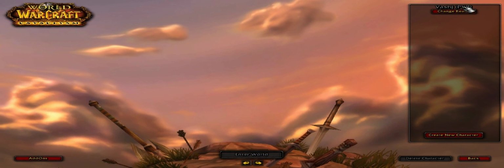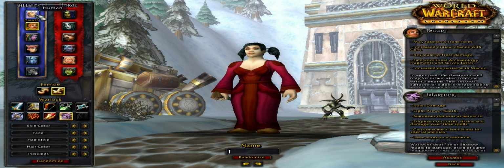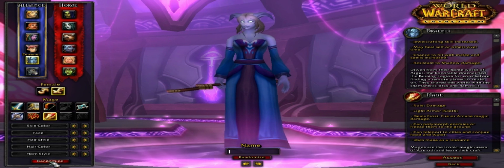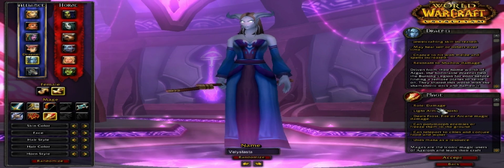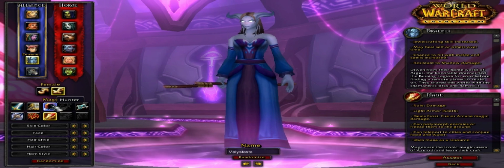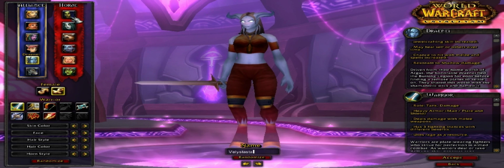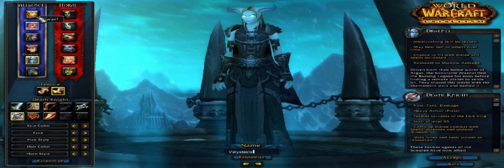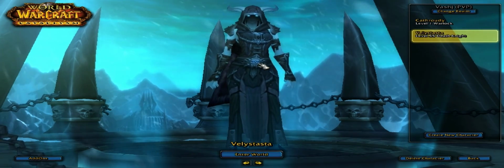WoW Character Creation Guide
This is a basic guide for character creation in World of Warcraft.

Blizzard is running a great deal for Christmas on the classic+burning crusade "battlechest" and the wotlk and cata expansions!  Follow the link: